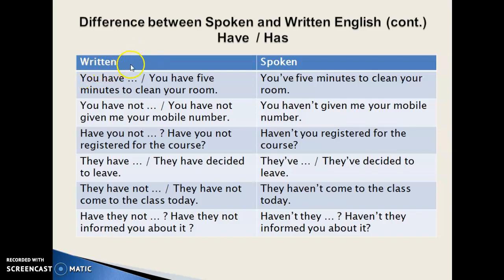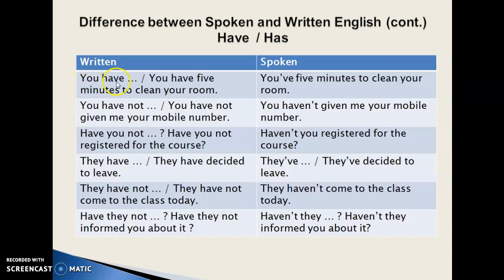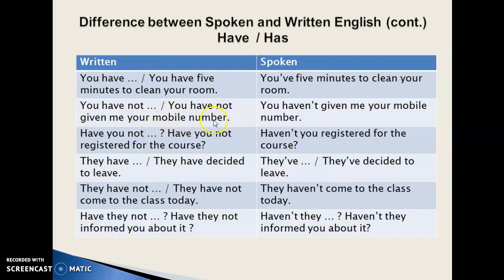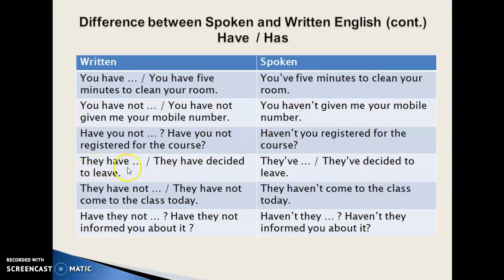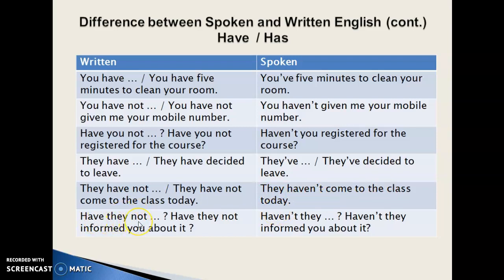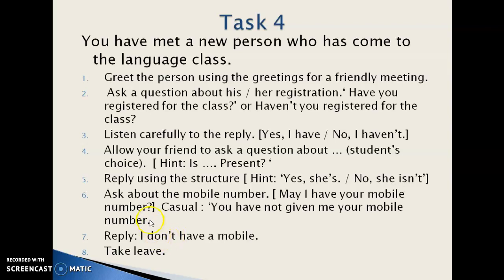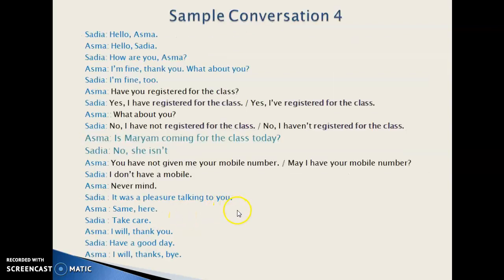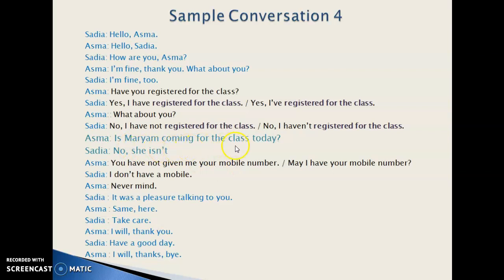Spoken English - Greetings and basic English for absolute beginners Speak English in 6 minutes,Task4